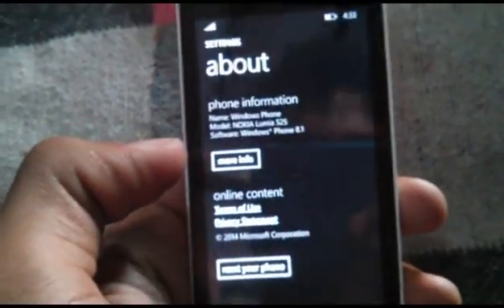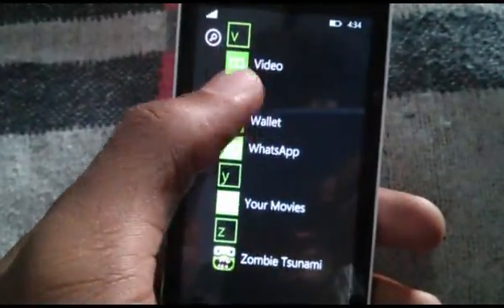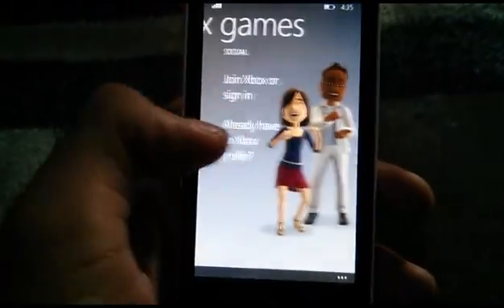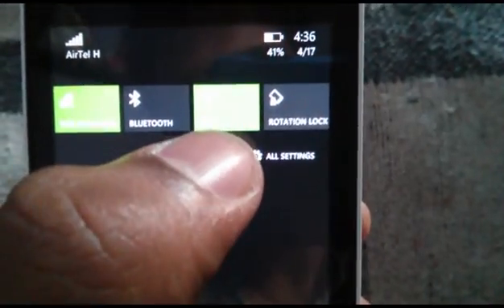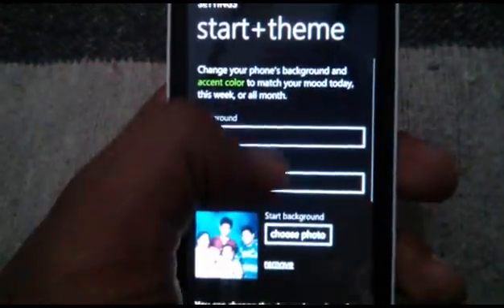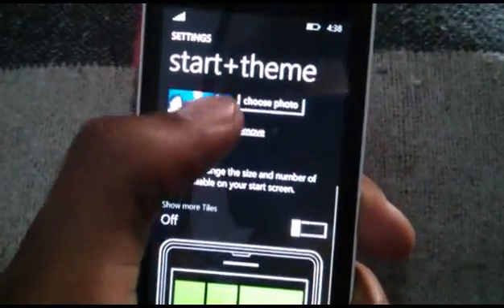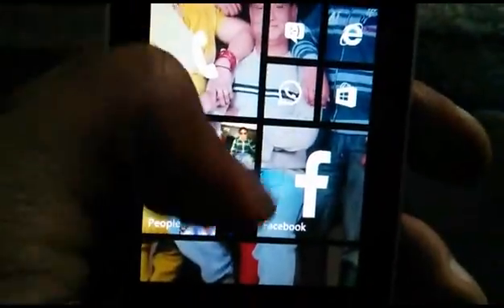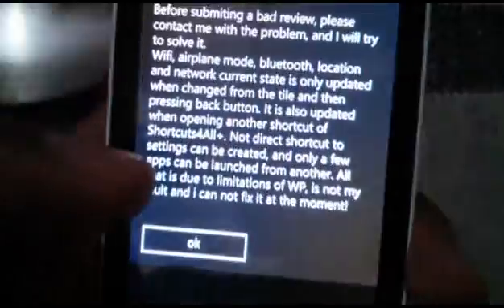Windows Phone 8.1 Developer Preview On Nokia Lumia 525 : Cortana Working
We are here with small review of Windows Phone 8.1 running on Lumia 525. It is the developer preview which we are showing.

I was suffering from cold, so please don't mind those sounds I create.

Enkoy